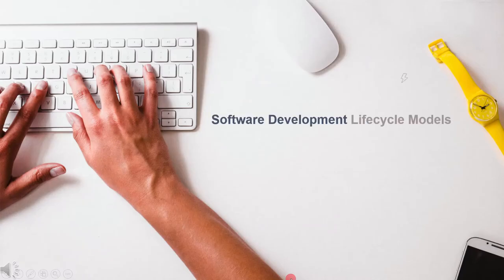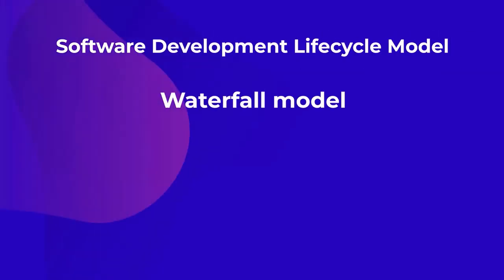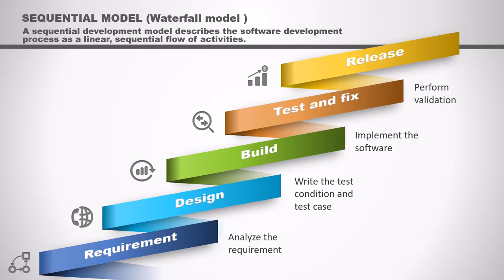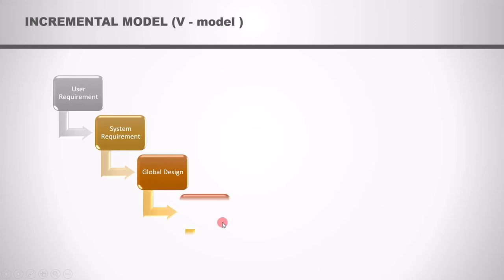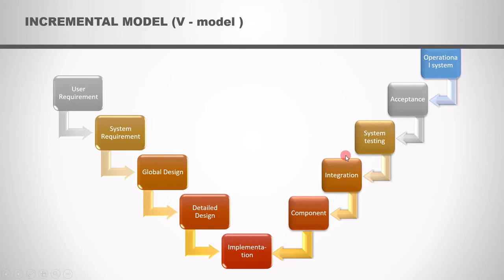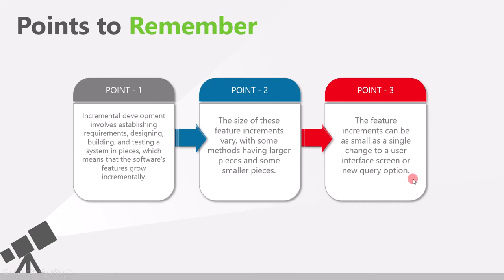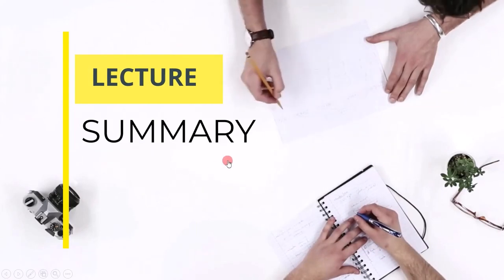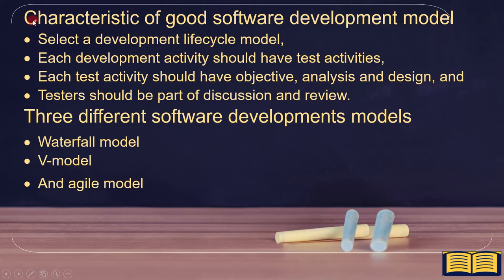2 1 Software Development Lifecycle Models